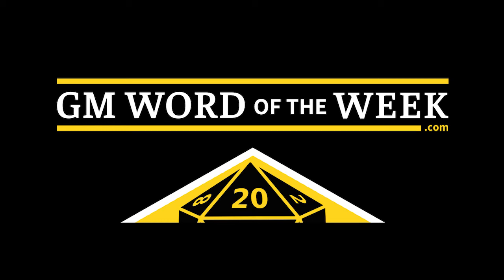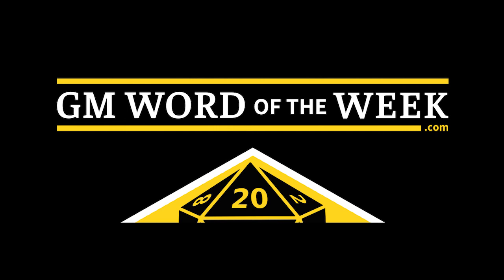Henge | GM Word of the Week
From September 9, 2016:

Let’s learn about some special words. One of them has us talking about Japanese monsters and mythical creatures.
The other gets us going about rocks and stones in Egypt and the places of the dead.
And the trick is, they both look like the same word.